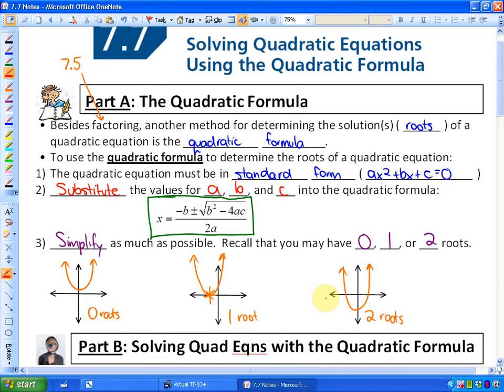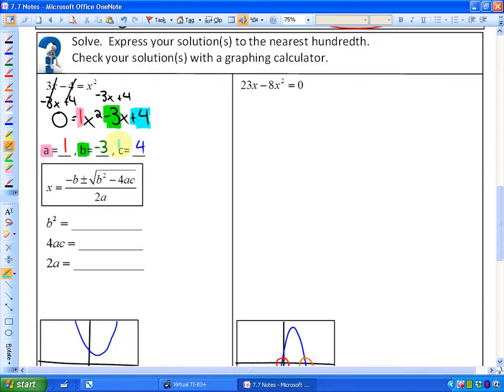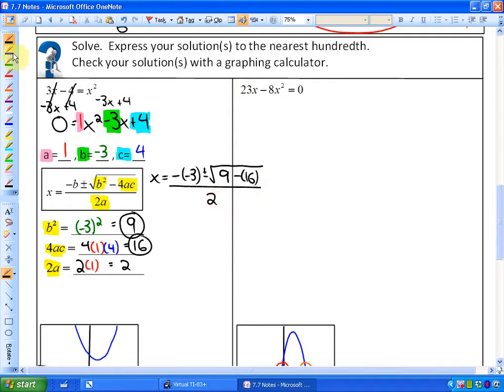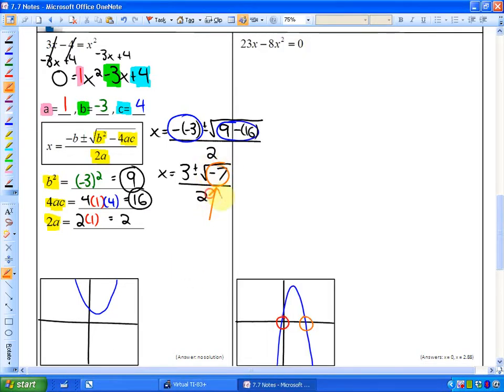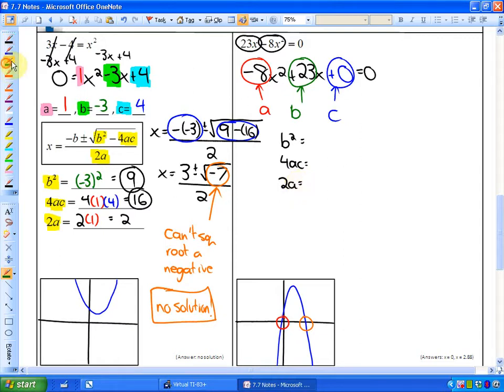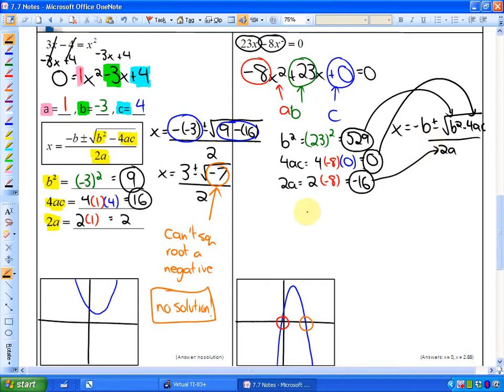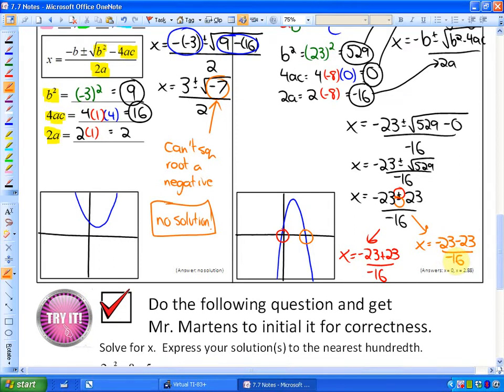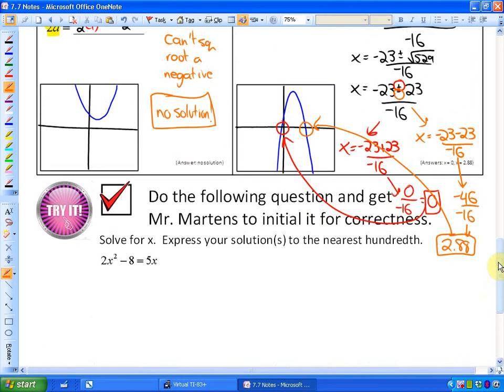7.7: lesson 2, part B problem #2-3 (Quadratic Formula)